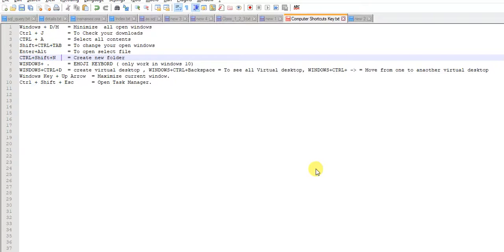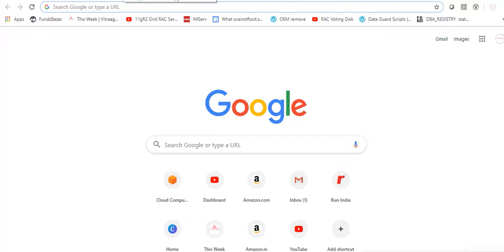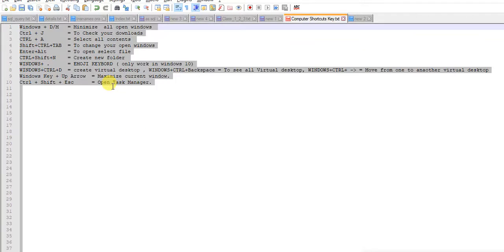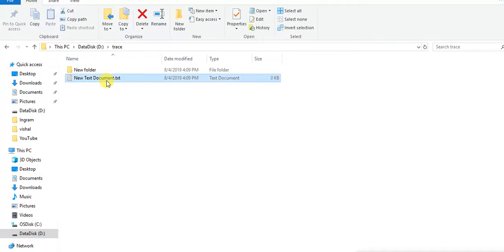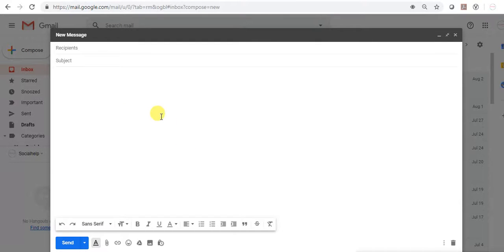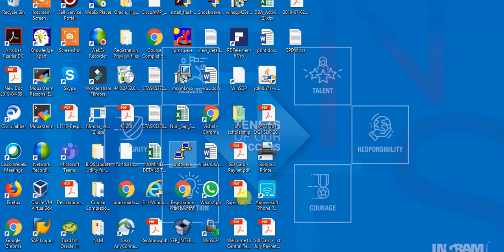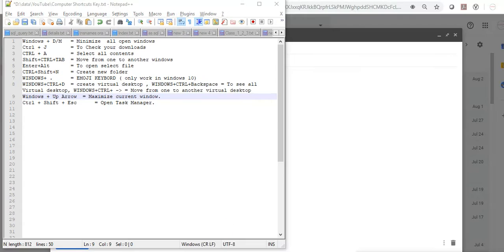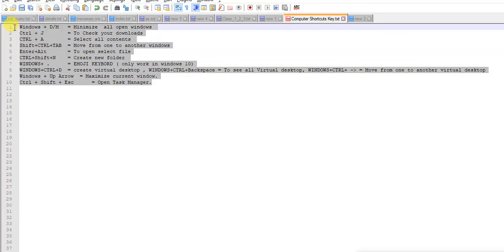useful shortcut keys for windows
Please SHARE this with others so they can also utilize these features as well and increase productivity.

Windows  and  D or M    Minimize  all open windows
Ctrl  and  J         To Check your downloads
CTRL  and  A         Select all contents
Shift and CTRL and TAB   Move from one to another windows
Enter and Alt        To open select file
CTRL and Shift and N     Create new folder
WINDOWS and  .       EMOJI KEYBORD ( only work in windows 10)
WINDOWS and CTRL and D   create virtual desktop , WINDOWS and CTRL and Backspace  To see all Virtual desktop, WINDOWS and CTRL and  arrow  Move from one to another virtual desktop
Windows  and  Up Arrow   Maximize current window.
Ctrl  and  Shift  and  Esc       Open Task Manager.